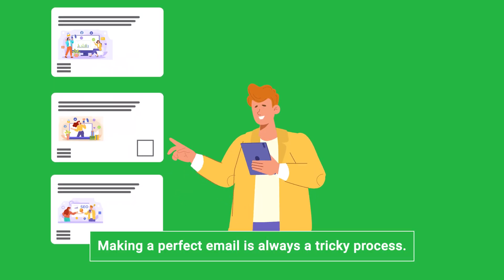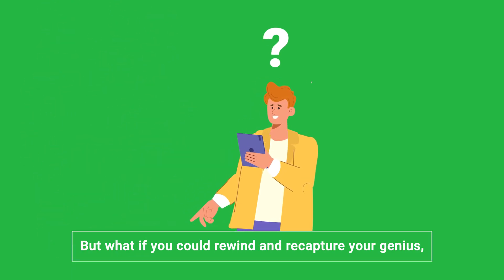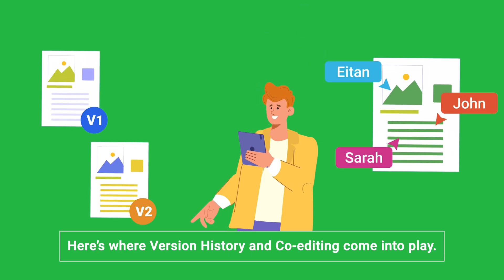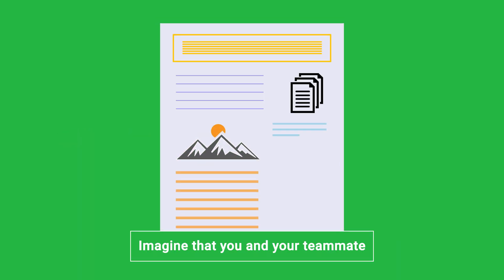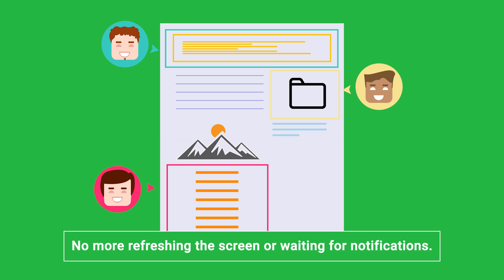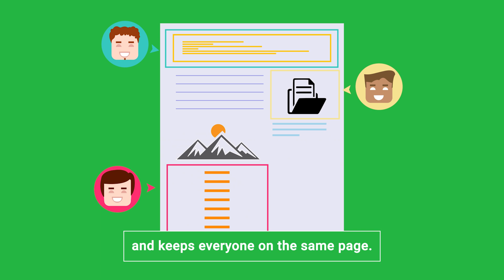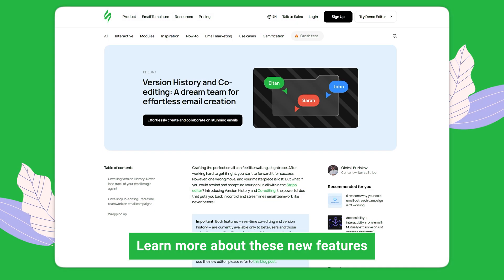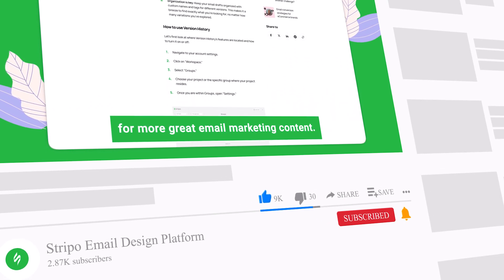Collaboration tools for easy email creation are here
Our main goal is to make the email creation process as easy as possible. As a result, we present our new features: Version History and Co-editing, which are available to everyone.

📝Check our BLOG for guides, news, design practices and valuable insights.